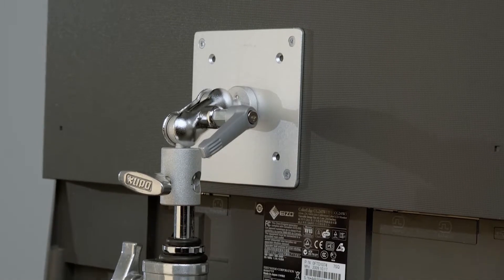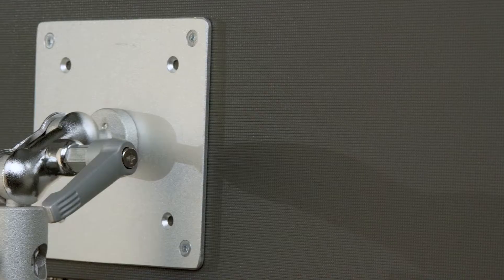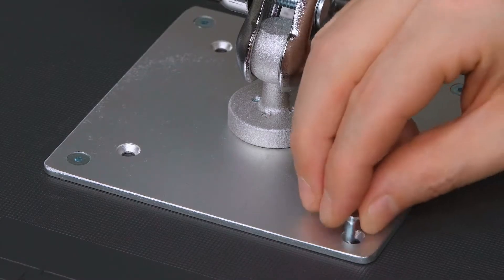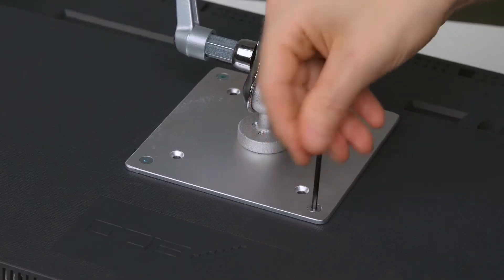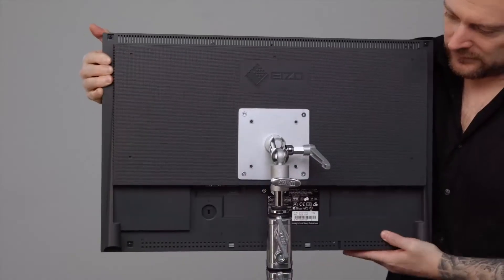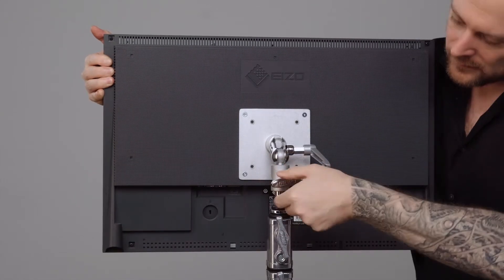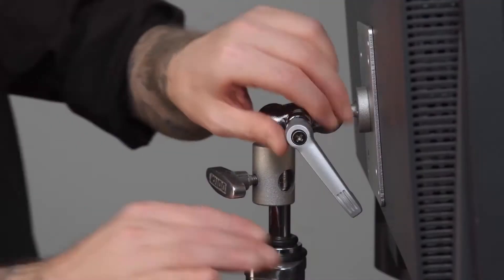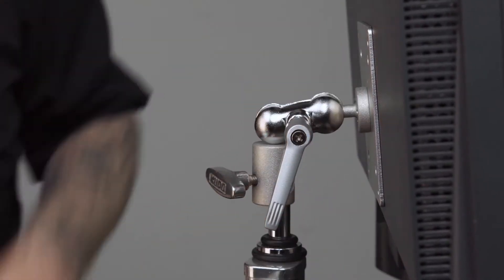KUPO Monitor Adapter (KS-029)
The Kupo Monitor Adapter is designed for lightweight monitors. Its flat plate has 2 sets of 4 mounting holes at the corners spaced 3 and 4" respectively apart from each other. It features a double ball joint in the center that is locked down by an adjustable ratcheting handle. It has a baby 5/8" receiver with a set-screw and knob to secure it to any Baby light stand or accessory.